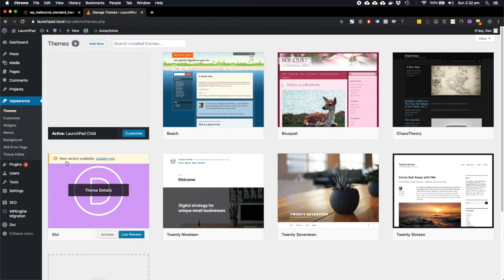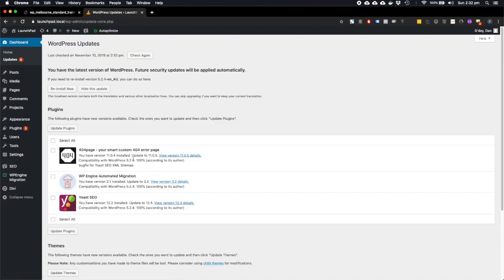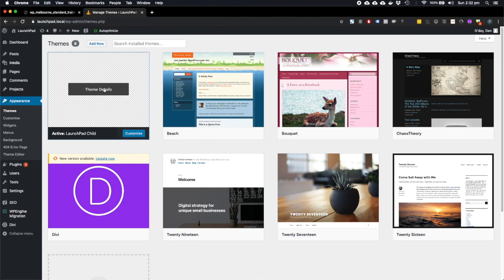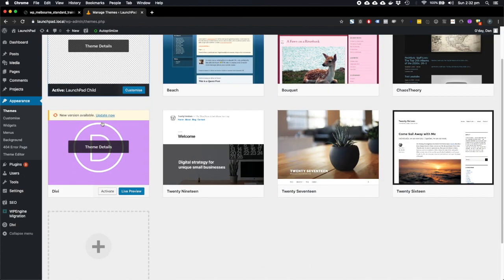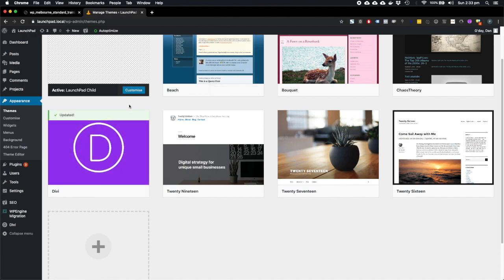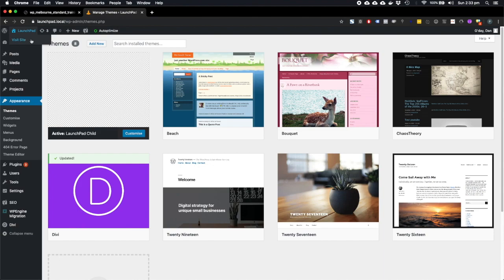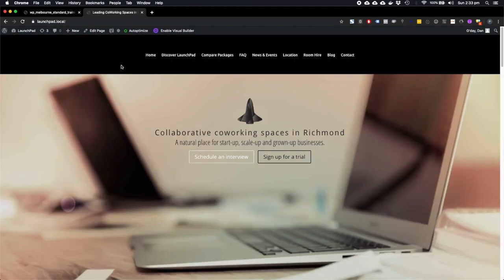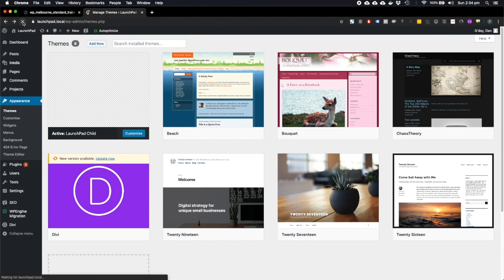Wordpress Training Course Part 12 - Updating themes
Updating WordPress  themes. Focusing on a parent child theme setup.